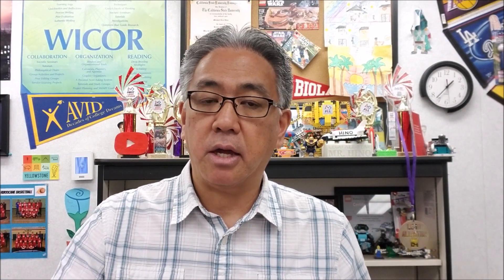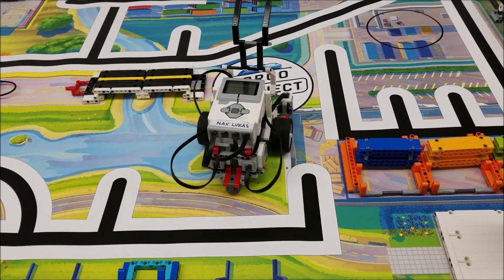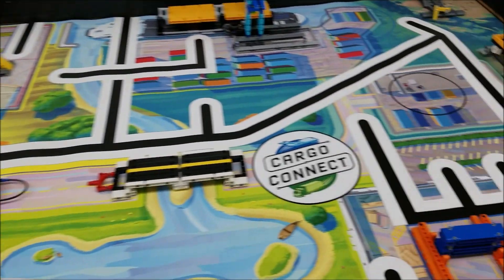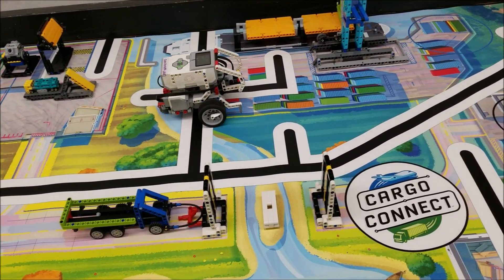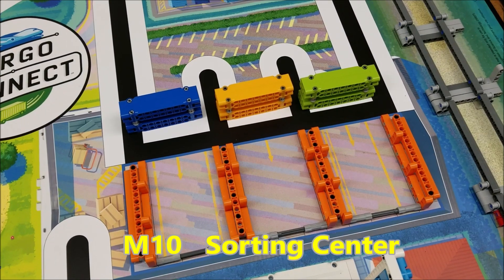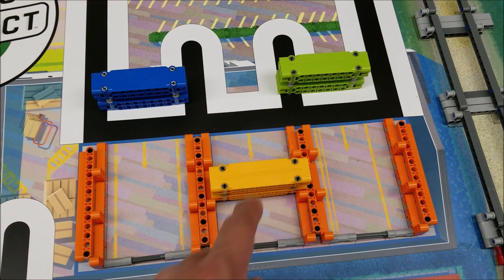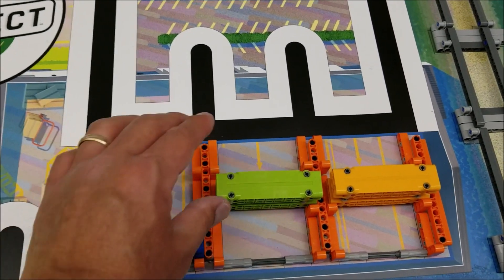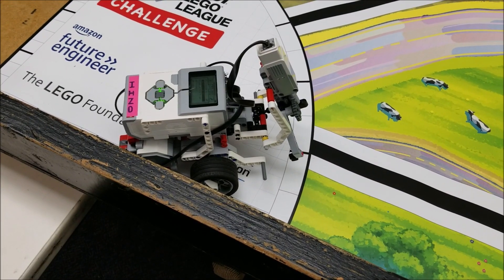Cargo Connect Missions 9 & 10 Train Tracks and Sorting Center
Hey guys!!  Today's video finds us back at the Cargo Connect Table for Missions 9 and 10. The Train Tracks and the Sorting Center. The Sorting Center has been voted the toughest mission to complete according to my YouTube Poll on my Community page. In this video, I will show you how I completed it along with the Train Tracks Mission. Hope you enjoy!!